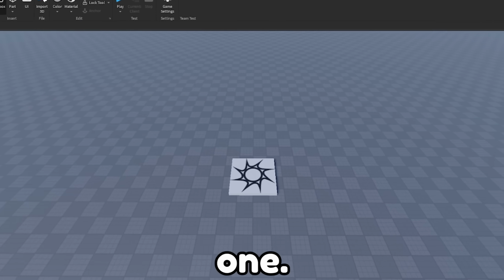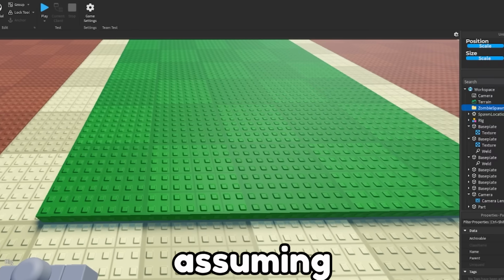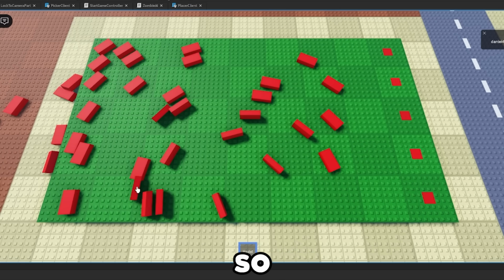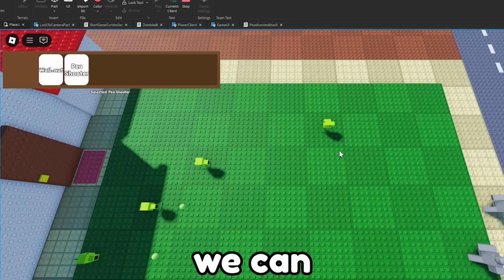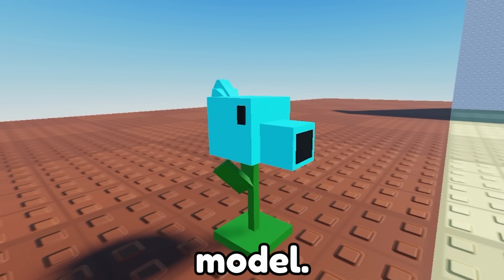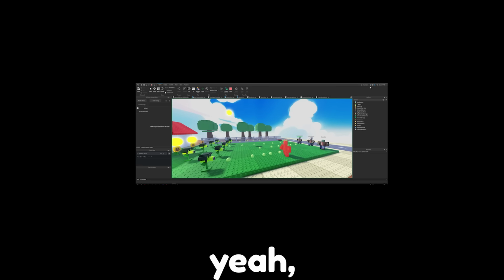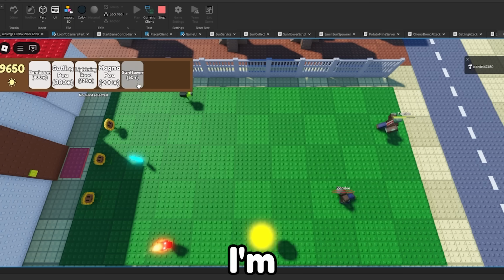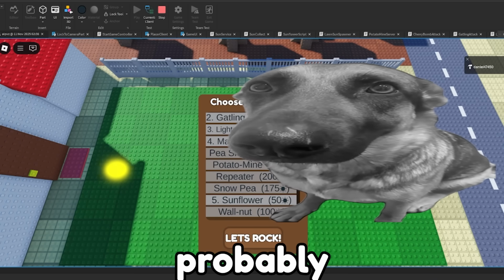Can AI Recreate Plants Vs Zombies In Roblox?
In this video, I use ChatGPT to code a Plants Vs. Zombies clone inside of Roblox! This was a bunch of fun to do since this is a childhood classic for me.